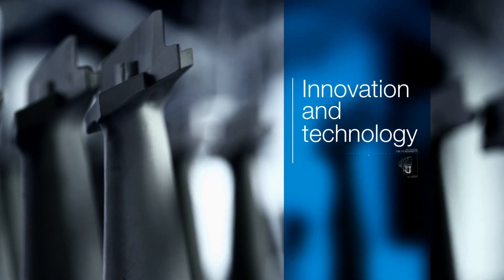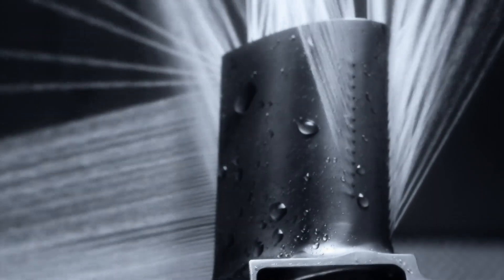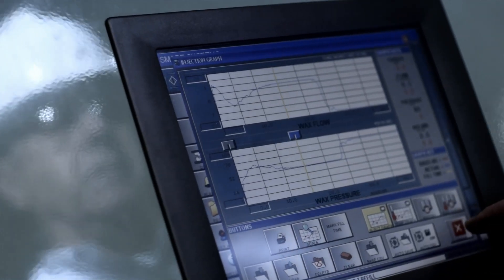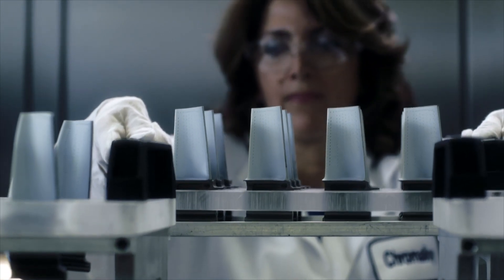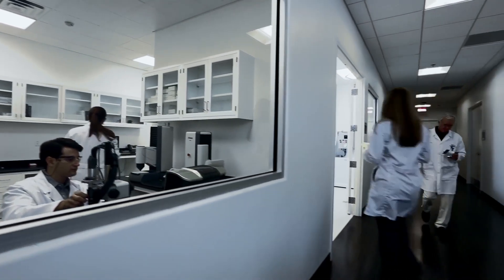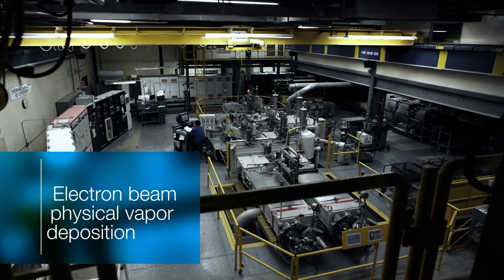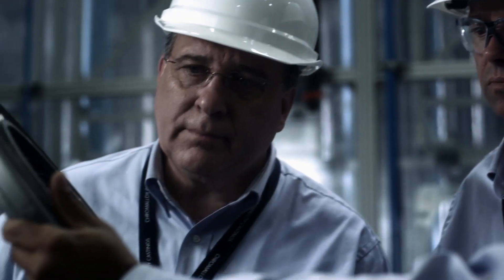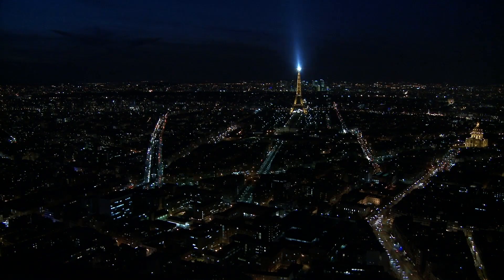Chromalloy | About Us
Chromalloy engineers solutions that extend the life of gas turbine engines.  We partner with operators, MROs, governments, and militaries to manufacture, repair, and maintain critical turbine components, supporting a range of engine platforms.

We are the world's largest independent supplier of technologically advanced repairs, coatings, and FAA-approved replacement parts for turbine airfoils and other critical engine components gas turbine engines.

We’re strong partners and relentless innovators, creating value at every stage of the engine lifecycle—from production, to repair, to aftermarket. We are over 4,000 people strong. Customer-focused and driven by innovation, we meet and exceed expectations every day, around the globe.

Explore Chromalloy.com to learn more about how our innovative coatings, repairs and parts can reduce your operating expenses and extend the life of your gas turbine engines.